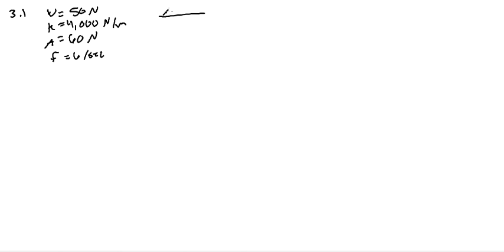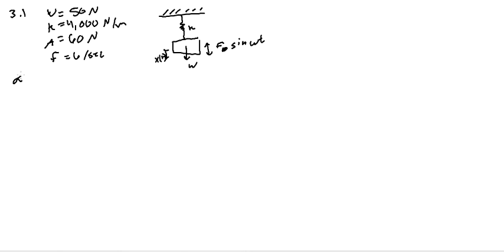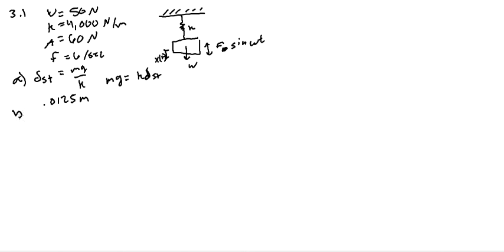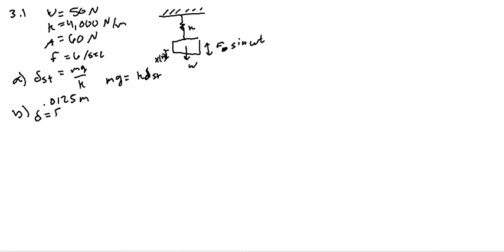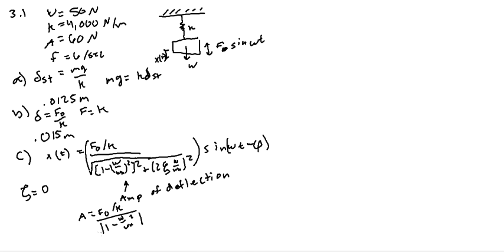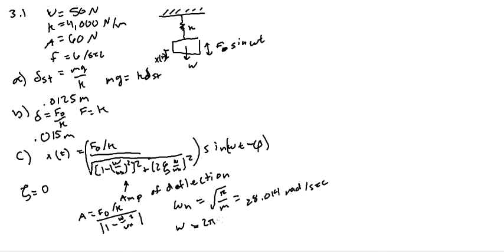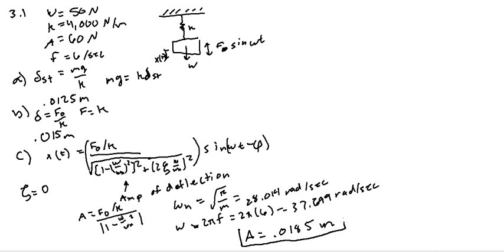3 1a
Hanging mass on spring with forced motion, finding deflection and position of mass.